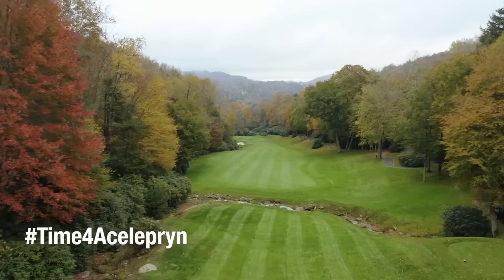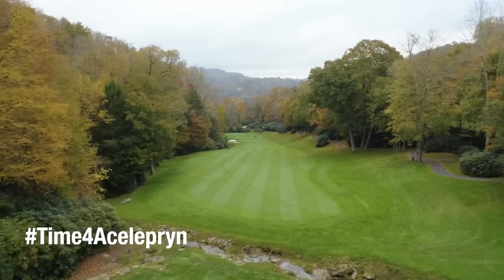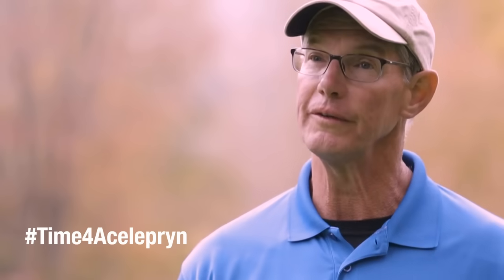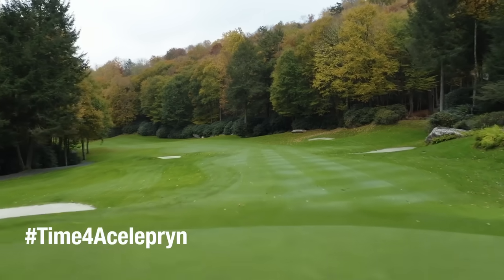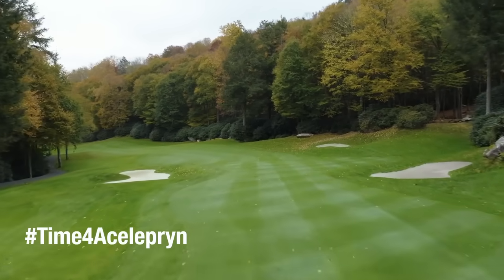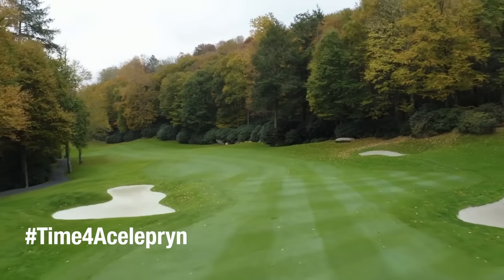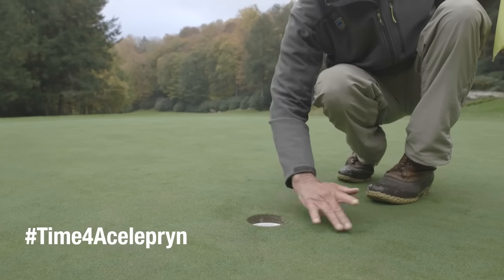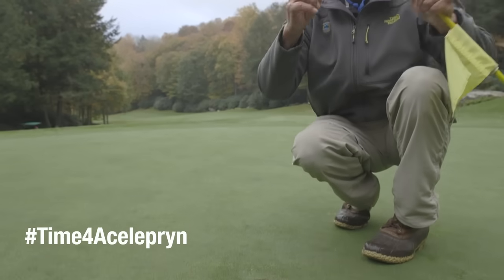Broad Spectrum Insect Control with Acelepryn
Josh Smith, golf course superintendent at Elk River Club in Banner Elk, North Carolina provides insight on how using Acelepryn® insecticide has provided long-lasting control of annual bluegrass weevils, cutworms and Japanese beetle grubs.

Key Moment Timestamps:

00:00:00 – Intro

00:00:18 – Using Acelepryn to control Japanese beetle grubs

00:00:43 – Making applications of Acelepryn

00:01:20 – Learn More